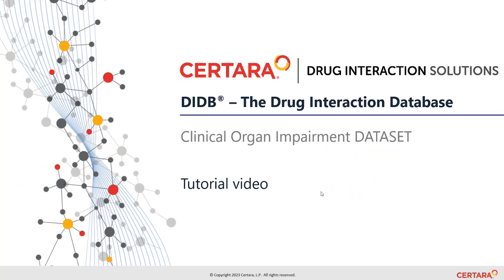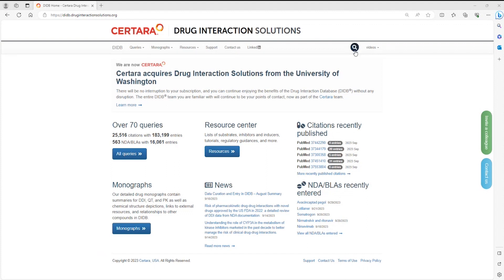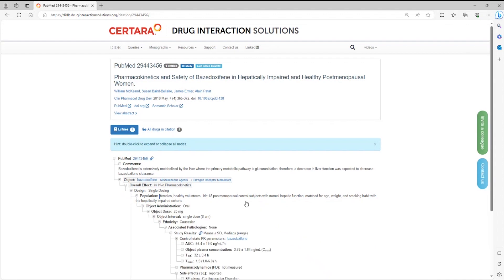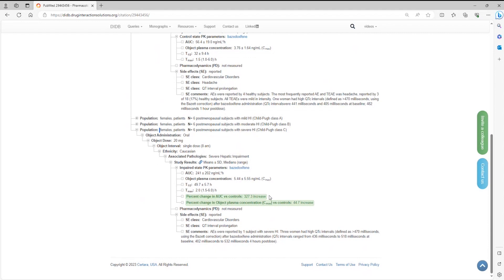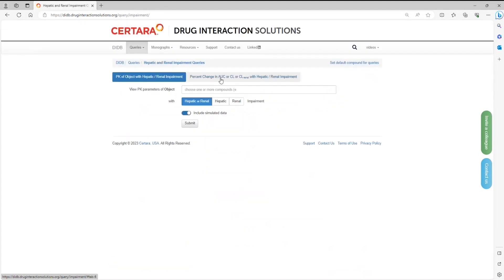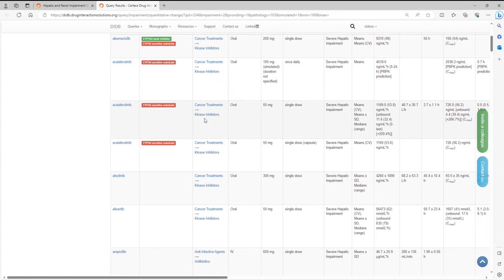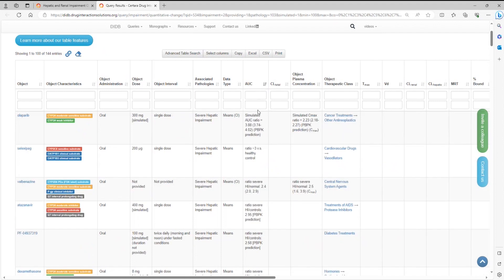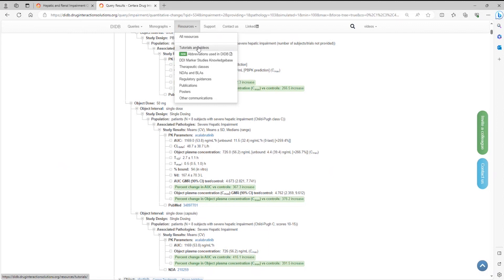Clinical Organ Impairment Dataset